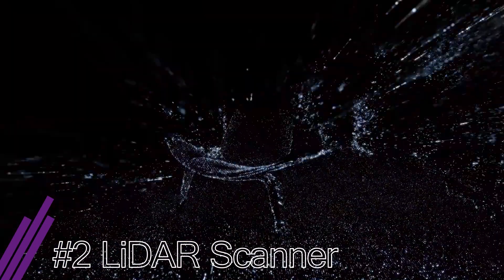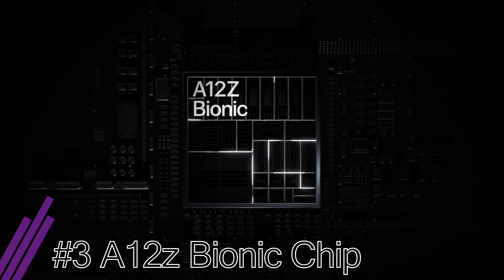5 Reasons to Buy the New 2020 iPad Pro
5 Reasons! We look at five reasons to buy or upgrade to the new 2020 iPad Pro.  Are you getting one?

* 18-55mm Lens
* 24mm Prime Lens
* Wireless System:
* Lav Mic:
* Audio Interface
* Cheap Radio Arm for Microphone:
* Cheap Tripod Extension: